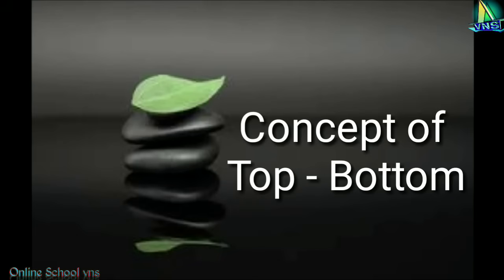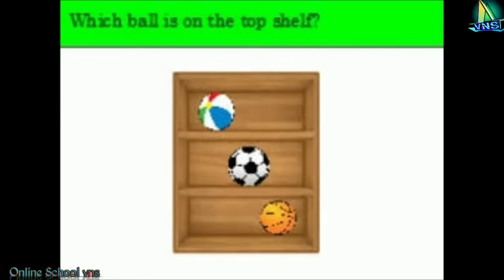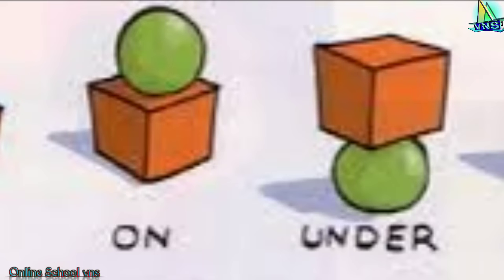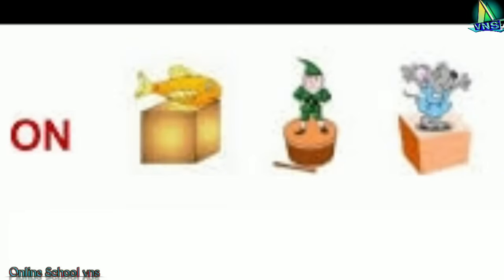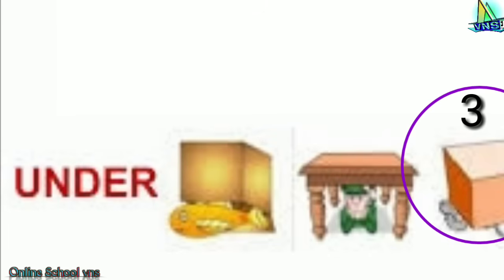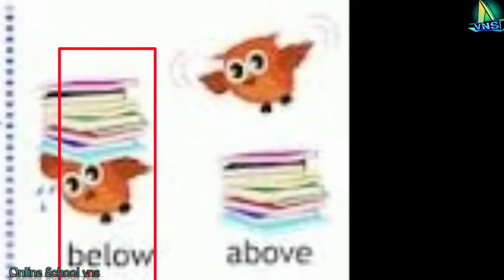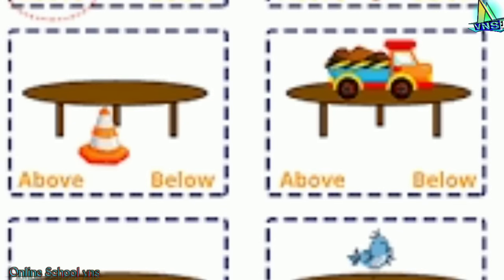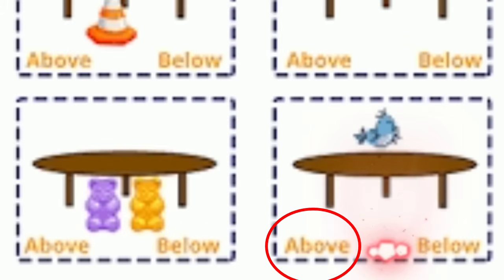Top - Bottom | On - Under | Above - Below | Class 1 Maths | CBSE | NCERT | In English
In this video following topics are explained very well ( in english ) :
1. Top - Bottom
2. On - Under
3. Above - Below
Queries solved in this video :
1. What is the concept of top bottom?
2. What is the concept of above below?
3. What is the concept of on under?
Timeline:
00:00 introduction
00:39 Concept of top bottom
02:01 concept of on under
03:41 concept of above below
Class 1 Math Playlist | All Chapters